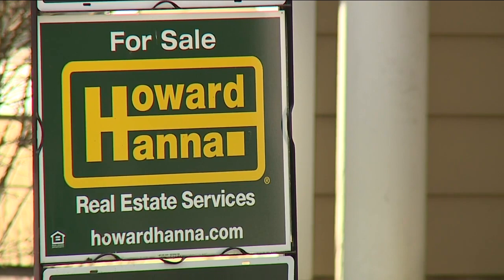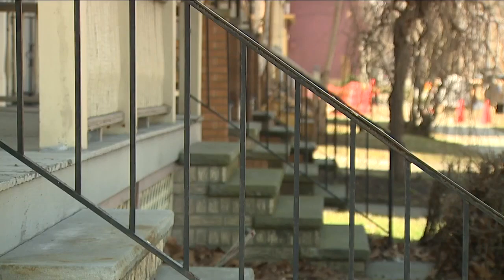More affordable housing on tap for 2 of Cleveland's hottest neighborhoods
More affordable housing on tap for 2 Cleveland neighborhoods